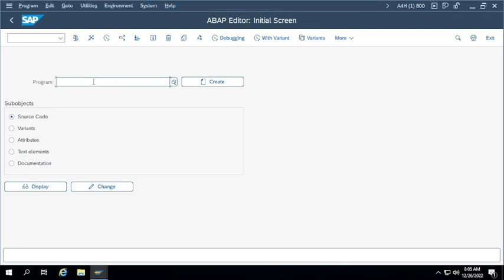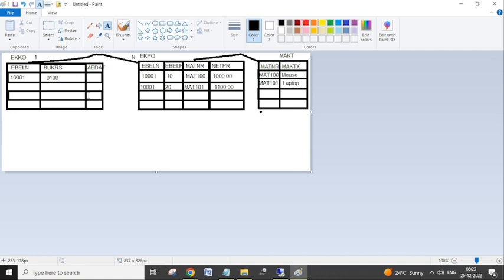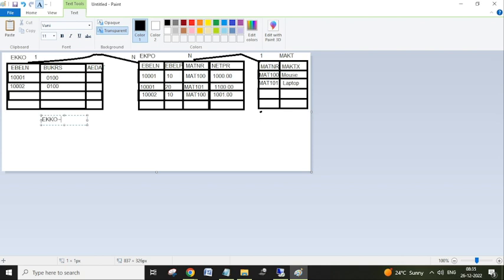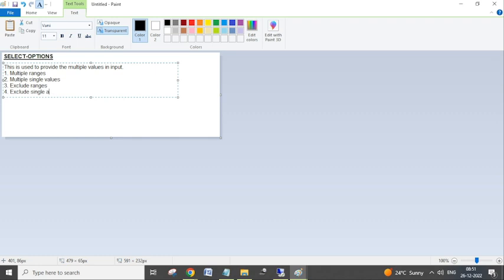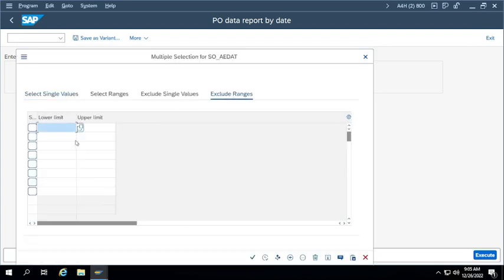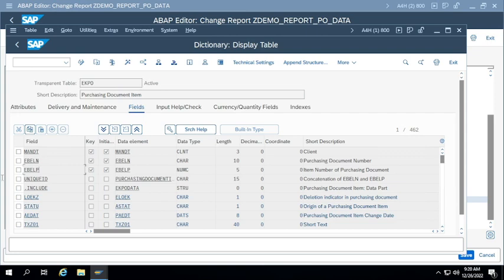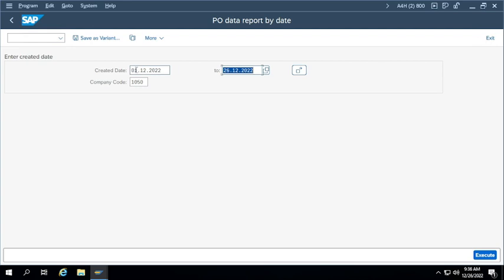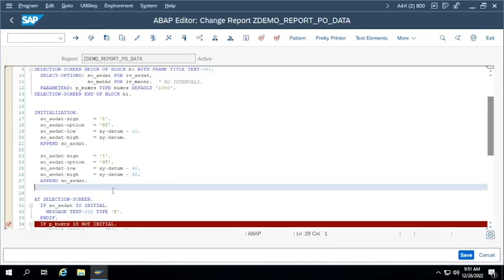23. SAP JOINS using SELECT OPTIONS Part 3 2022 12 26 08 05 08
23. SAP JOINS using SELECT OPTIONS Part 3
Using SELECT-OPTIONS and JOINS
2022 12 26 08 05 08